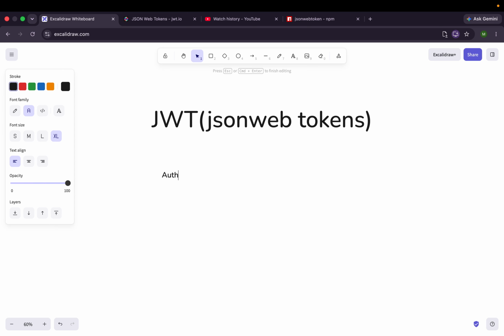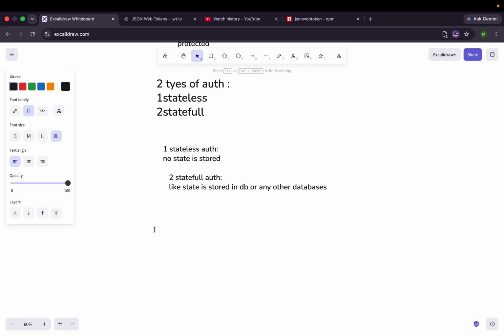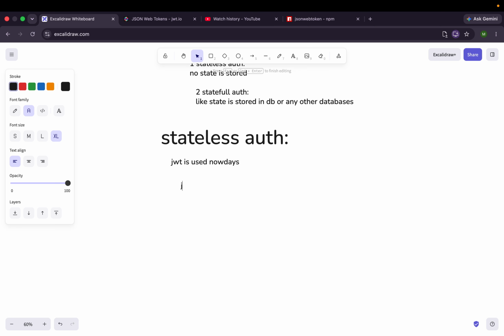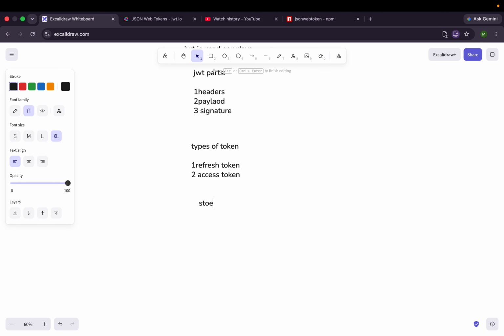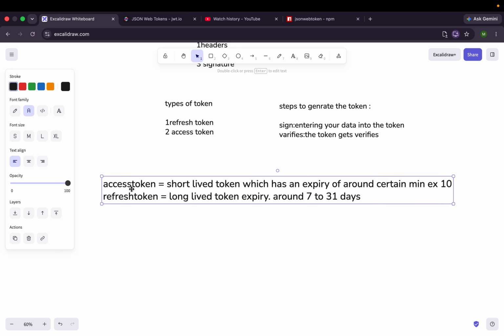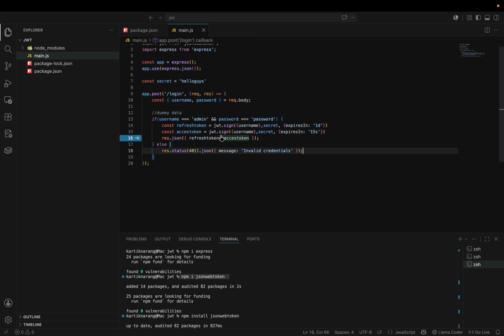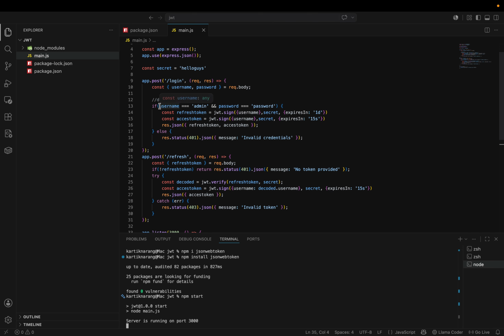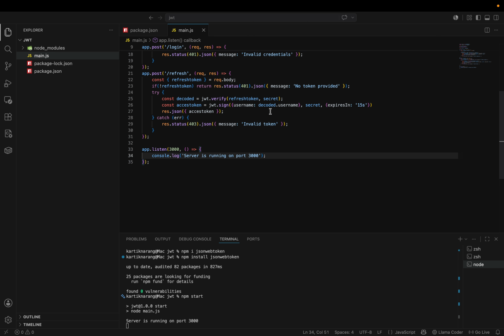kartik narang _WebDev Video